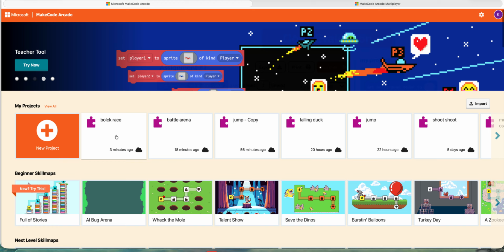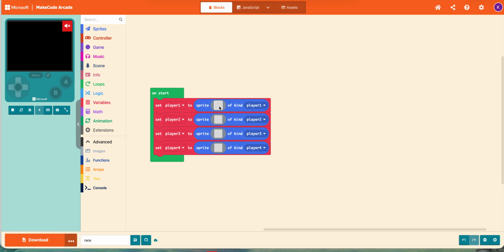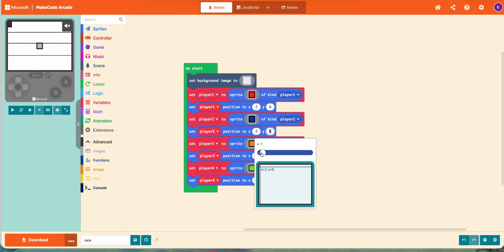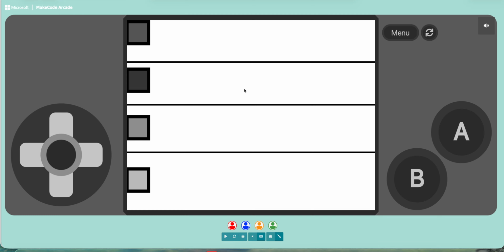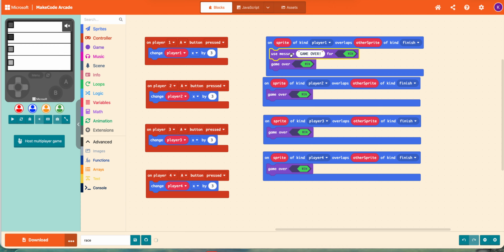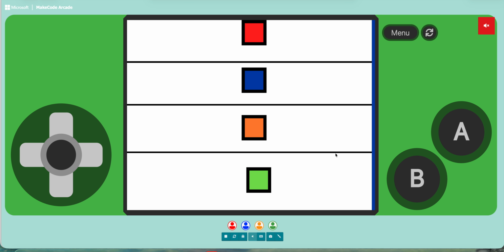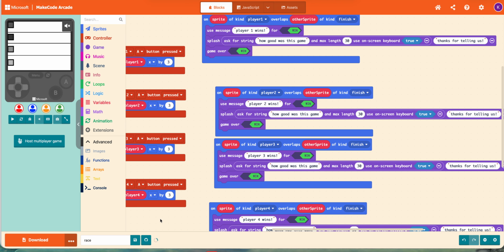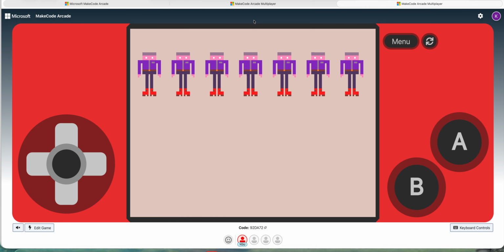Microsoft MakeCode Tutorial part 19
9-Year-Old teaches Microsoft MakeCode Arcade